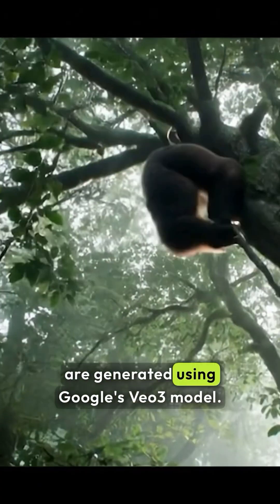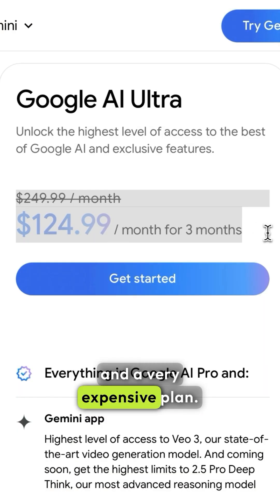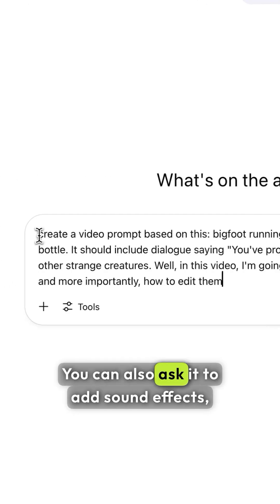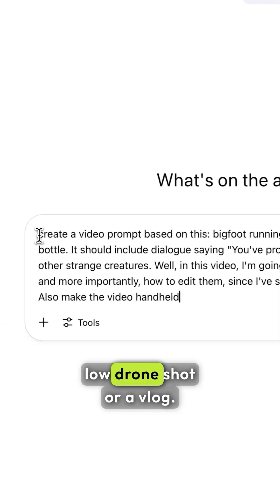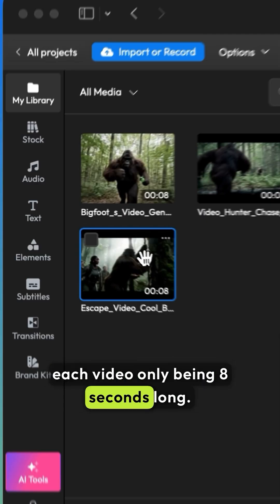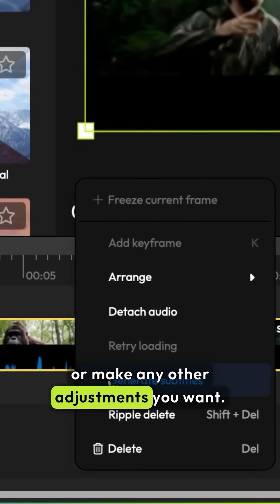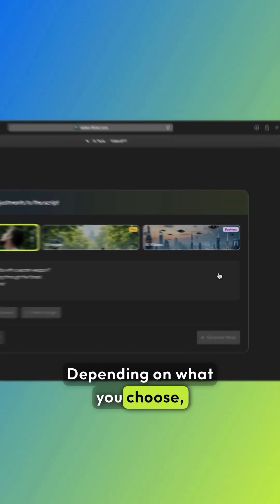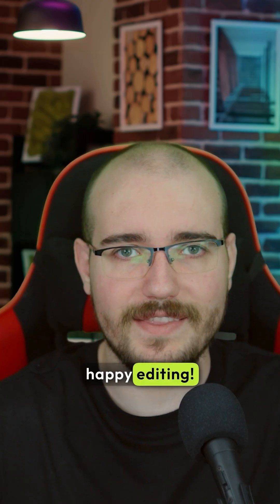Edit Veo3 Videos from Start to Finish! 🎥✨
Start by using Google’s Veo3 to generate detailed scenes with dialogue, then head over to Flixier to create your final video. You can even use a VPN to access Veo3 if it’s region-locked.

Once you have your Veo3 scenes, upload them to Flixier, and add voiceovers with our Text to Speech or clone your own voice for a personal touch. Customize your video with transitions, sound effects, subtitles, and more.

Create amazing AI videos quickly and safely with Flixier!